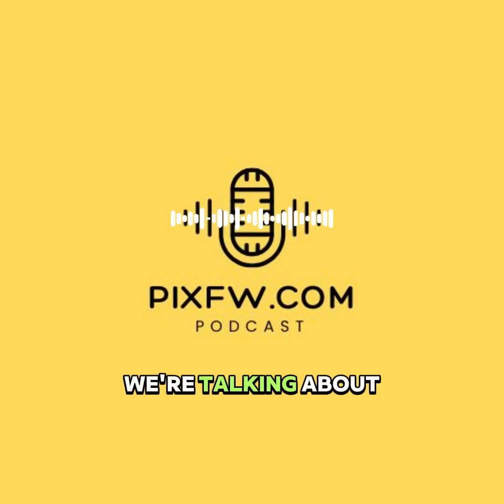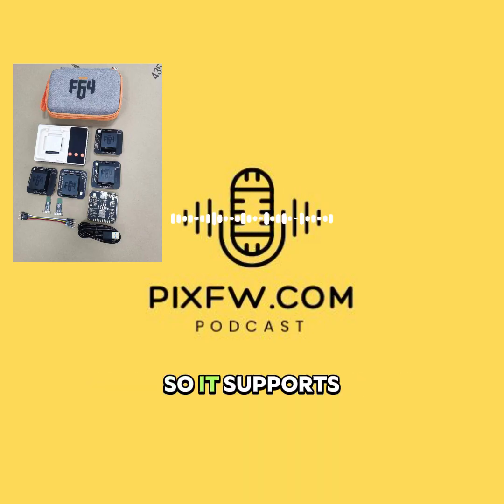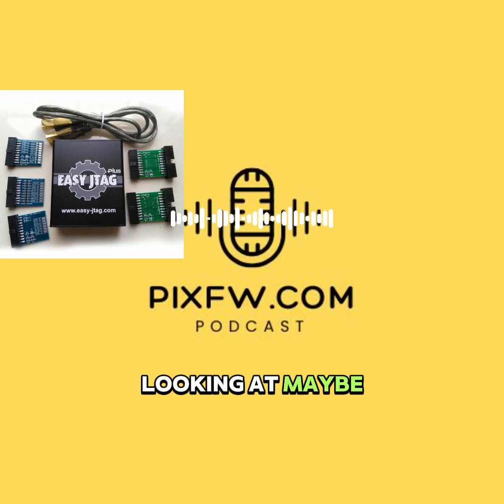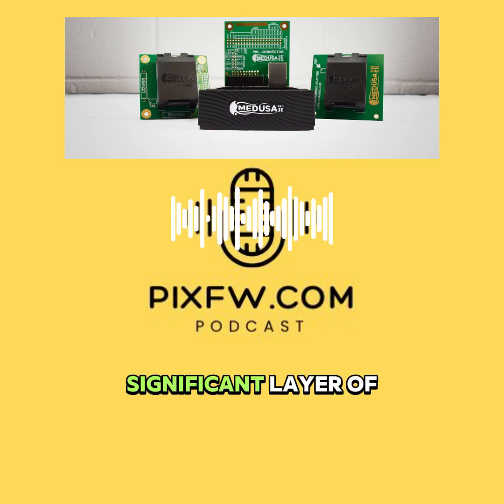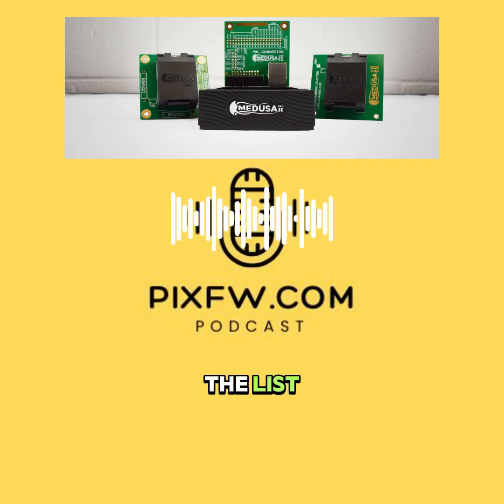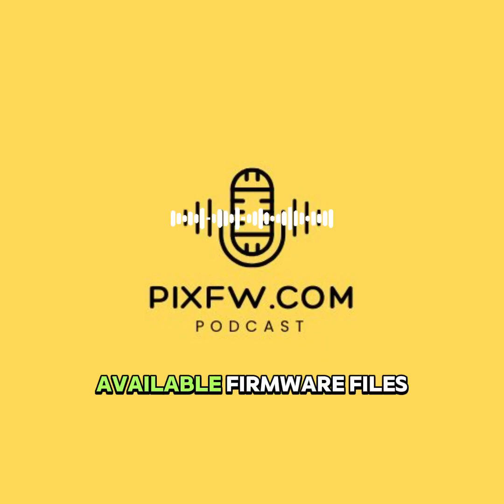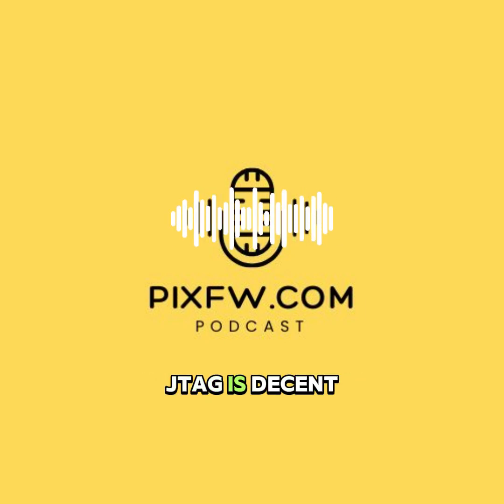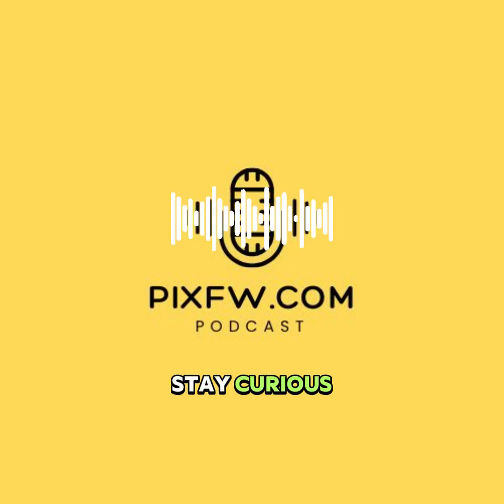Flash64 vs Easy-JTAG vs UFi Box vs Medusa | Deep-Level Phone Repair Tools Explained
In this deep-dive episode, Mehran Khan — a mobile software technician with 12+ years of hands-on experience — explores and compares four of the most powerful tools in mobile chip-level servicing:

🔧 Flash64 Ultra
🔧 Easy-JTAG Plus
🔧 Medusa Pro II
🔧 UFi Box

Whether you're repairing dead phones, recovering data from eMMC/UFS chips, performing IMEI repairs, or handling firmware-level diagnostics, this podcast breaks down:

✅ Each tool’s hardware & interface capabilities
✅ NAND, eMMC, and UFS programming functions
✅ Boot repair and partition management
✅ IMEI and Android-level flashing support
✅ Tool-to-tool comparison: speed, support, pricing

Ideal for mobile technicians, chip programmers, and repair lab owners in Pakistan, India, the Middle East, and beyond.

🎙️ Make an informed decision before investing in a professional servicing toolkit.